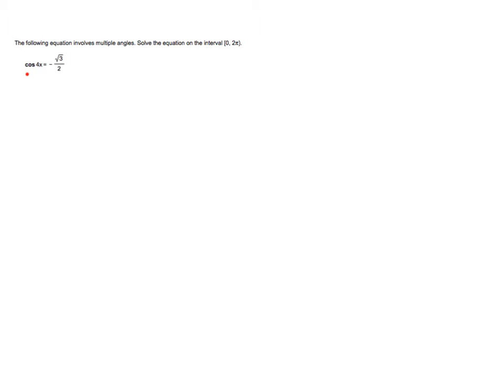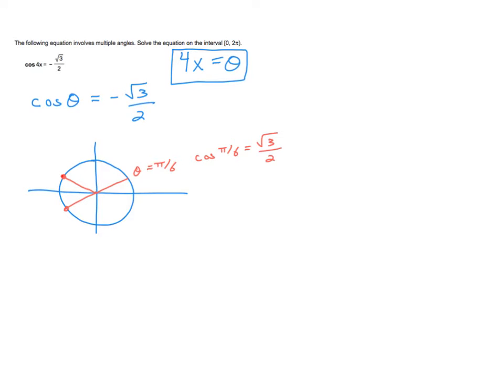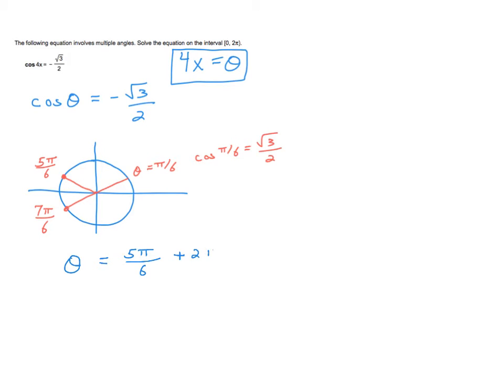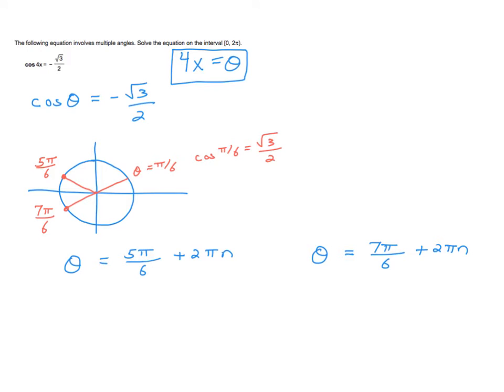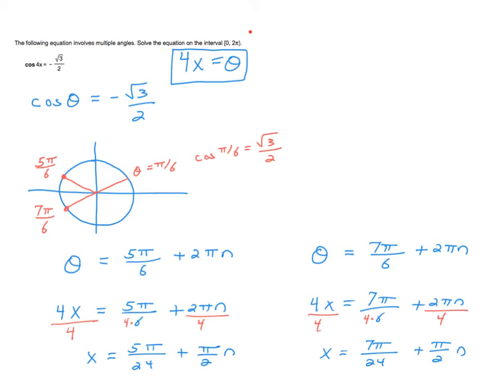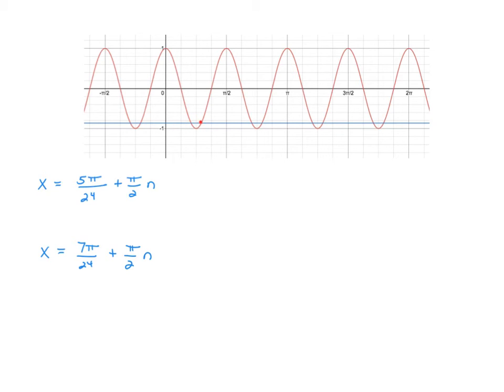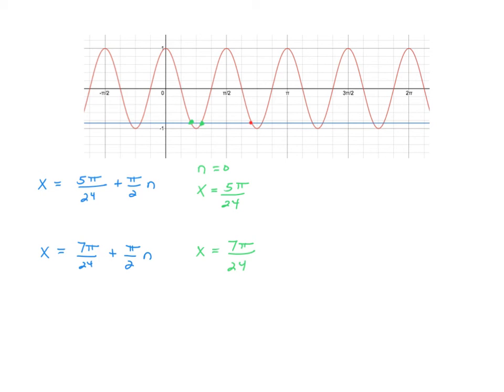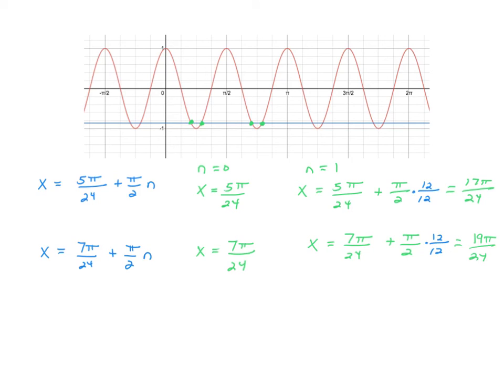Homework 5 5 Part 1 Question 15